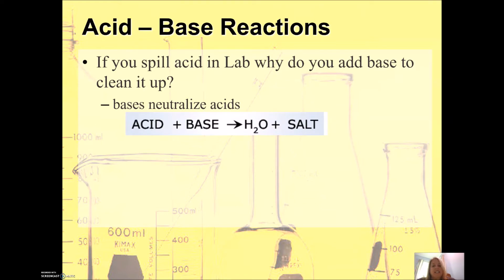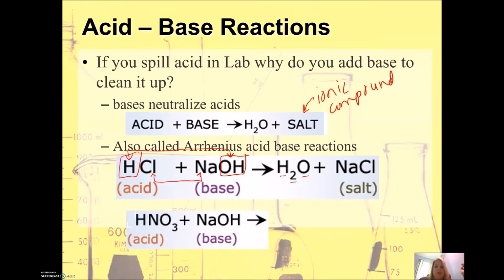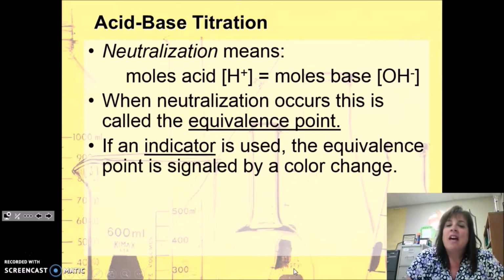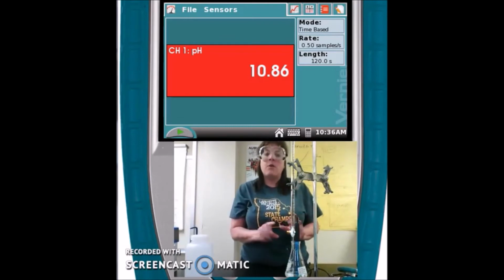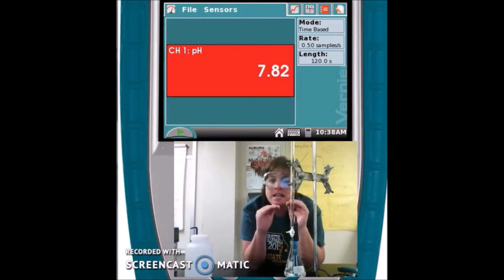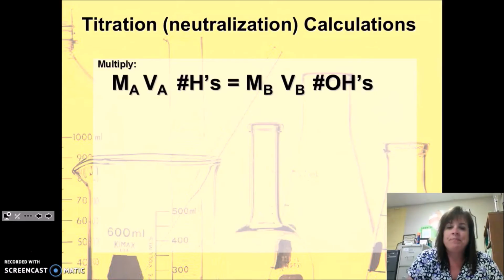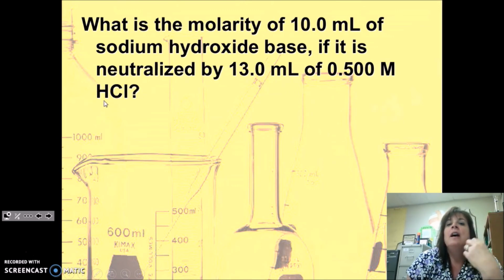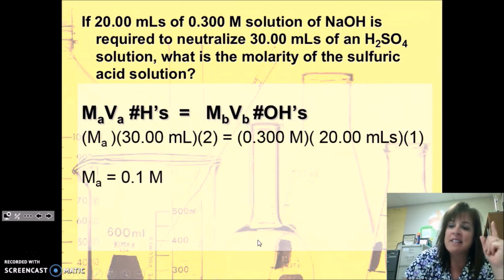Acid Base Neutratlization and titrations